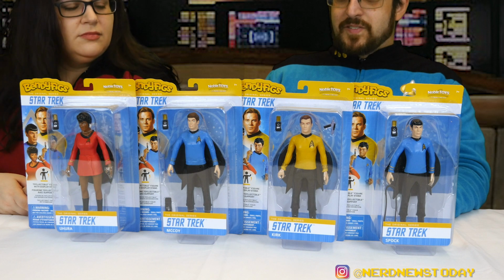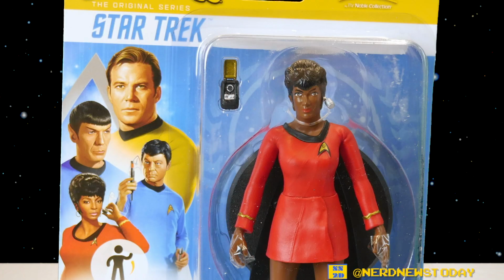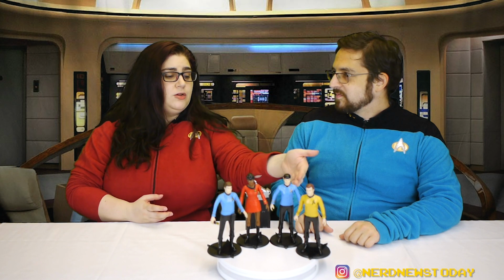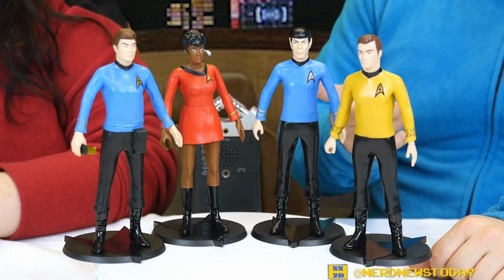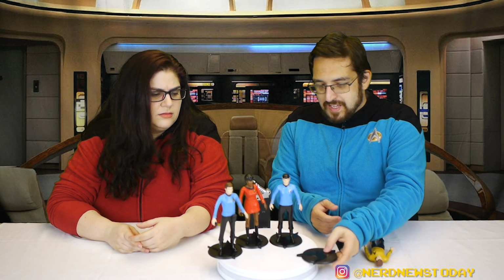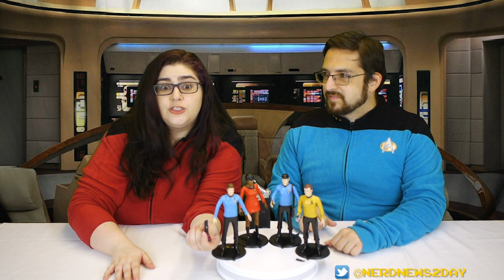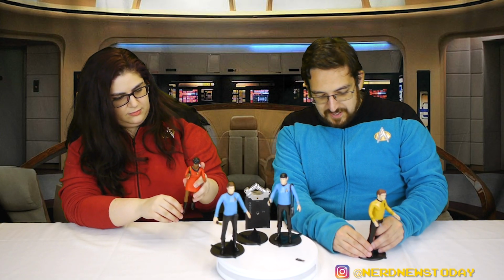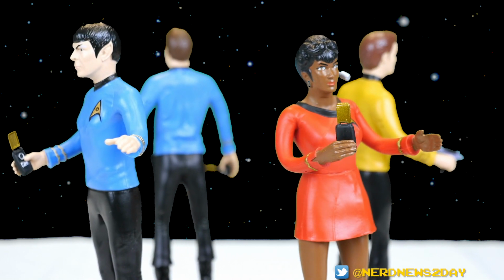Star Trek Bendy Figures Review from Noble Toys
Check out all of the Star Trek products from the Noble Collection on their